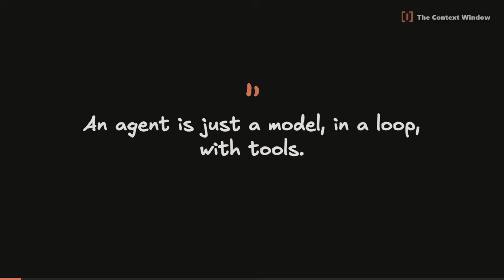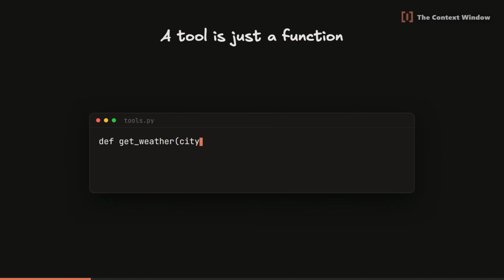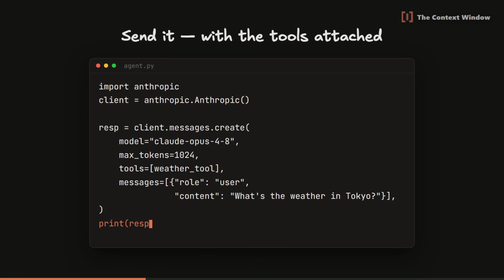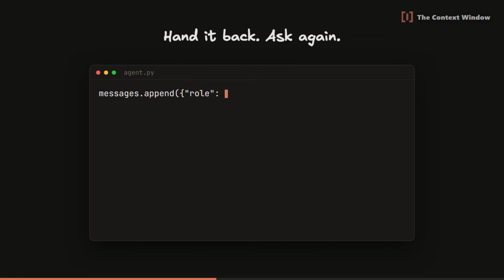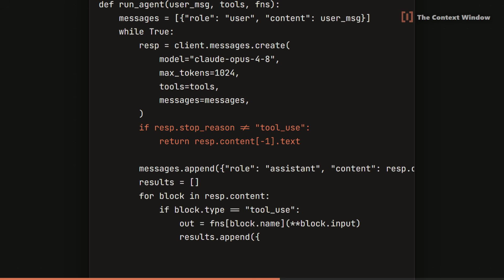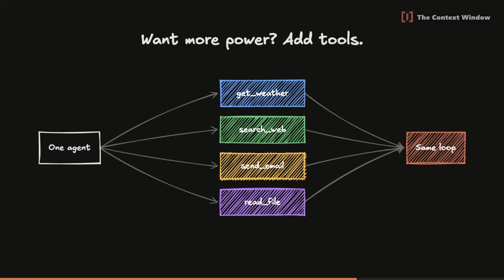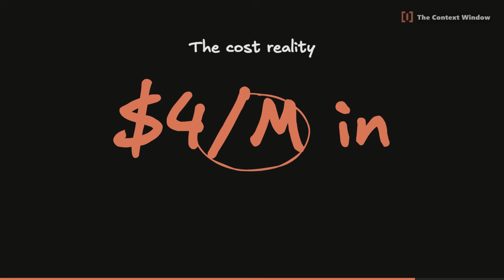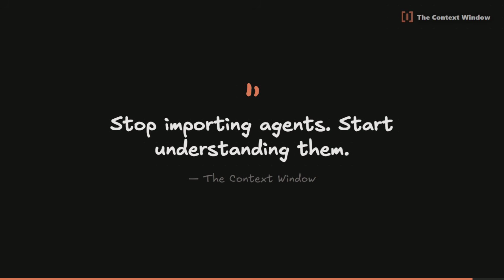Build a Real AI Agent From Scratch (No Framework, ~30 Lines)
Everyone's shipping "AI agents," and almost nobody explains what's underneath.
  So let's build one — by hand, in about thirty lines of Python, with zero
  frameworks. No LangChain, no CrewAI, no magic.

  Turns out an agent is just three things: a model that can call tools, the tools
  themselves (ordinary functions you already know how to write), and a loop that
  runs until the job's done. We write each piece, watch Claude ask to call a
  function, hand it the result, and let the loop run until it answers. By the end
  you've got a working agent — and you'll see straight through every agent
  announcement from here on.

  Built with the Claude API (Opus 4.8). Once you understand the loop, frameworks
  become a choice, not a mystery.